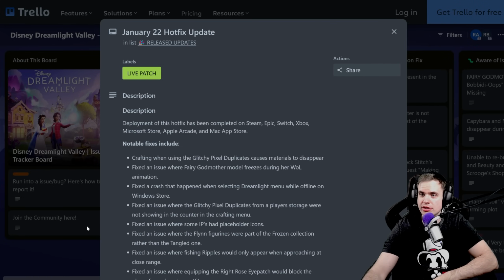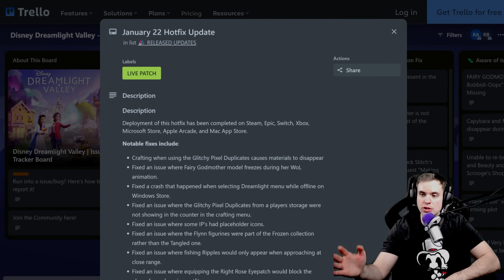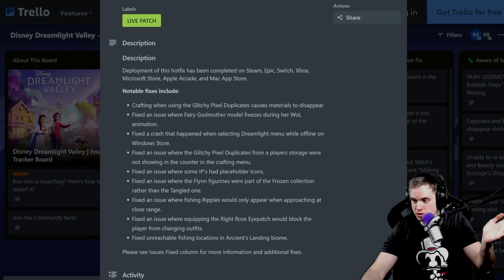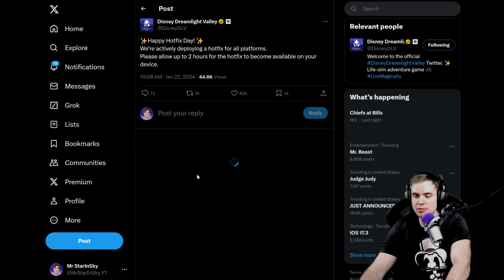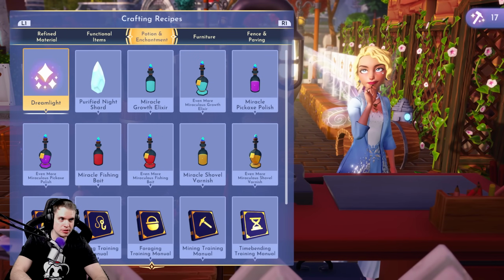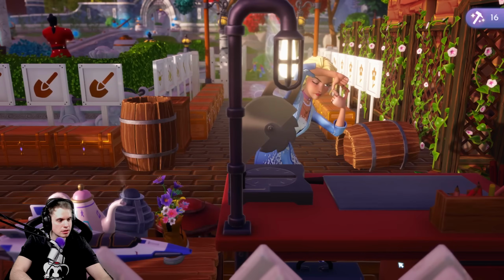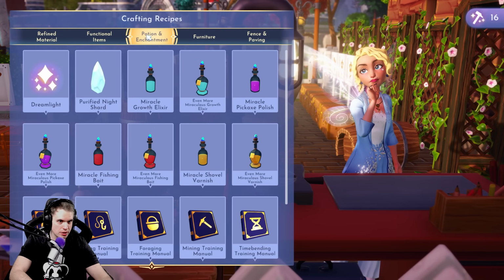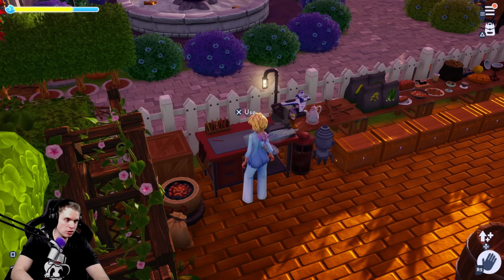DISNEY Dreamlight Valley. Pixel Duplicate Glitch Is Fixed. What Compensation Do You Think is Fair?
After over a month, glitchy pixel duplicate glitch is finally fixed in DISNEY Dreamlight Valley. But no one is getting compensated for lost dreamlight and resources? What do you think should be done to fix it once and for all in DDV?

Roll the dice and build your kingdoms with Dice Dreams, use my link to get free gifts as you progress